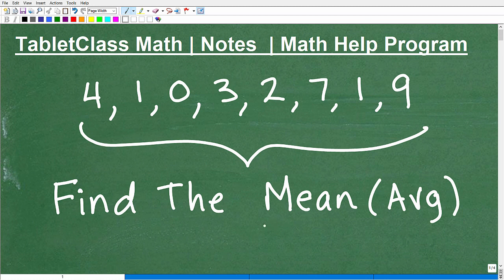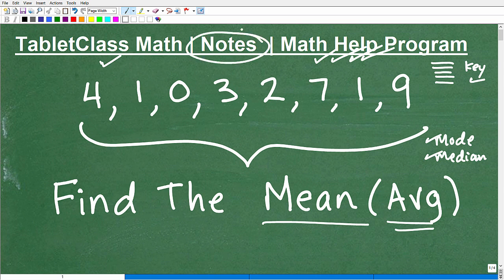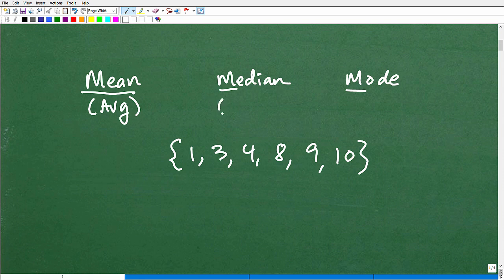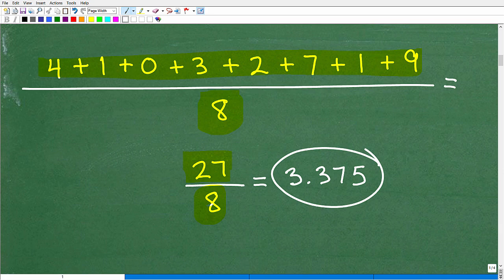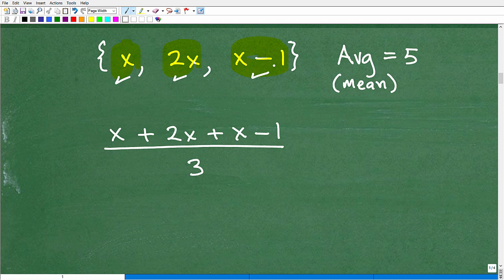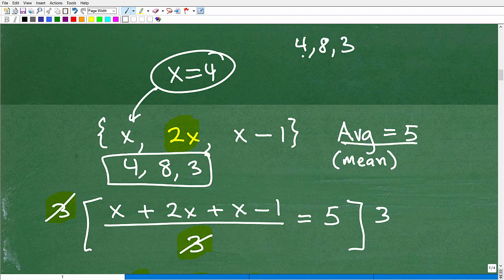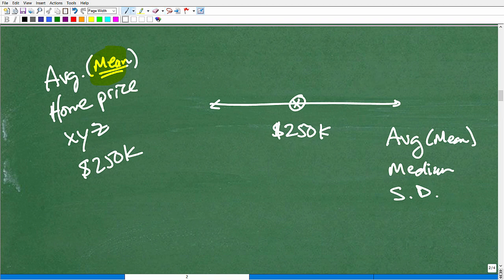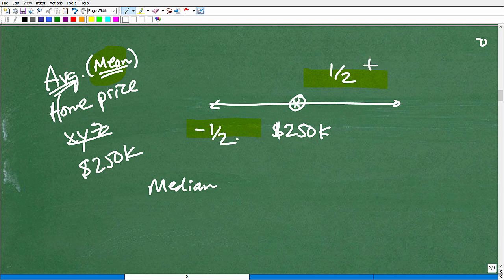Let’s Find The MEAN (Average) ….Step-by-Step….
Math help with finding the mean or average.  For more math help to include math lessons, practice problems and math tutorials check out my full math help program